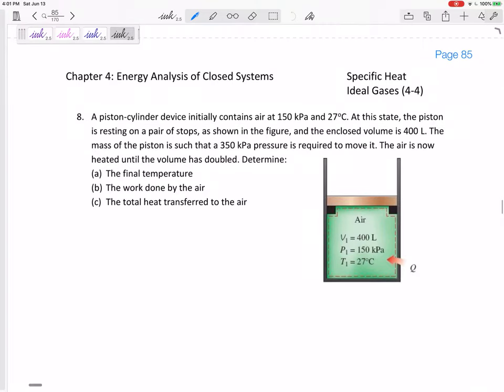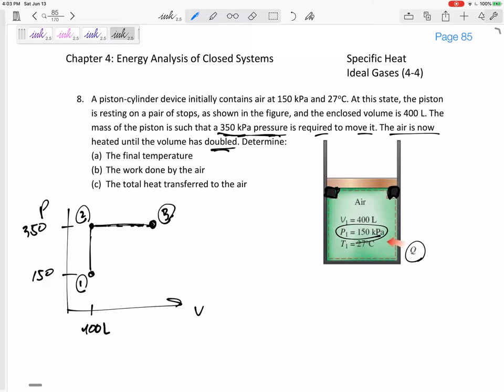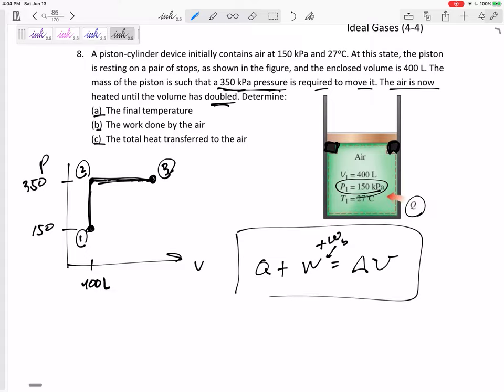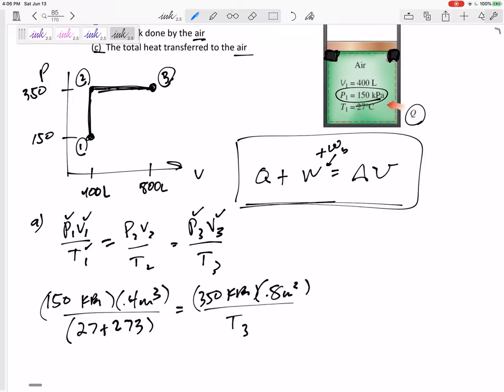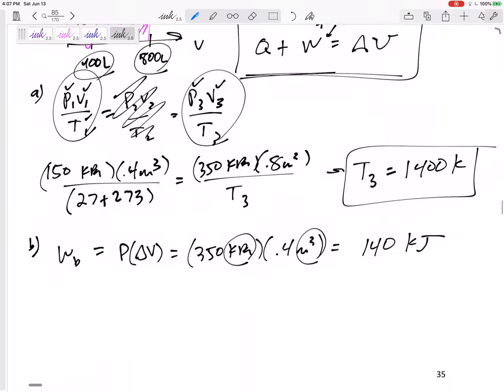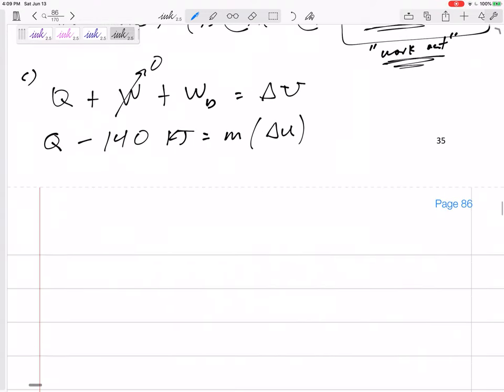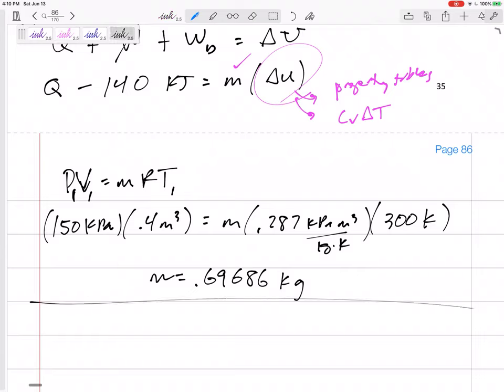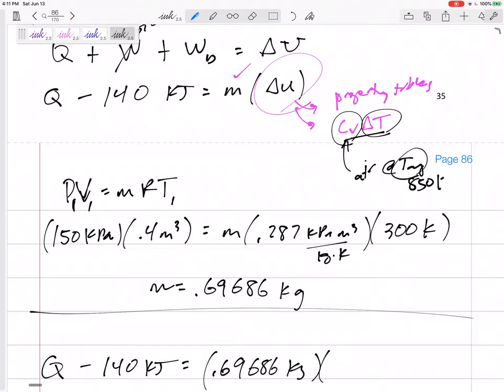Thermodynamics - 4-4 Ideal Gas Specific Heat example 4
Calculating U (internal energy) and boundary work for the conservation of energy equation.